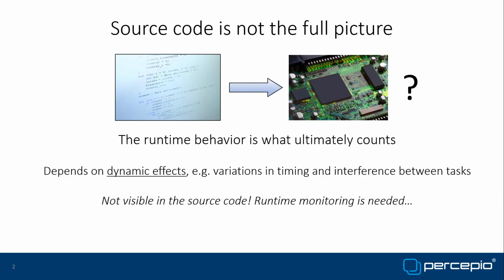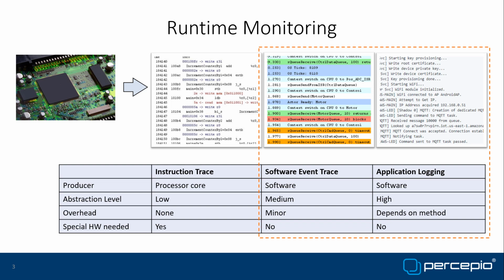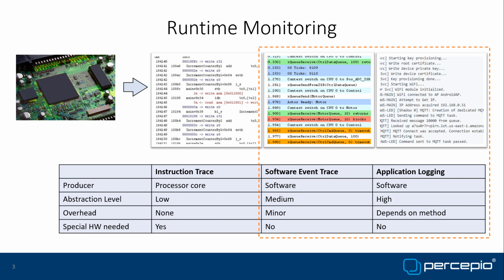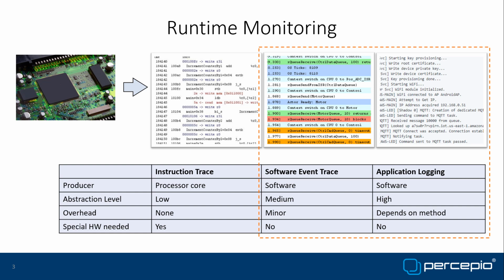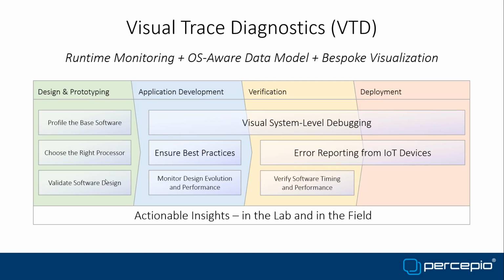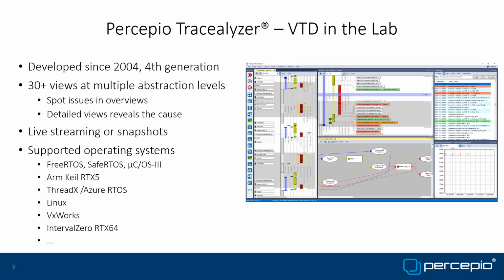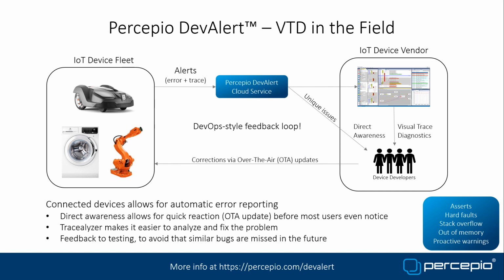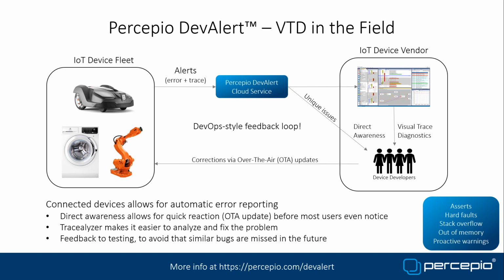Visual Trace Diagnostics - Tracealyzer in the Lab, DevAlert in the Field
An introduction to Percepio solutions for runtime monitoring of embedded software systems and IoT devices given by Dr. Johan Kraft, CEO, CTO and founder of Percepio AB.